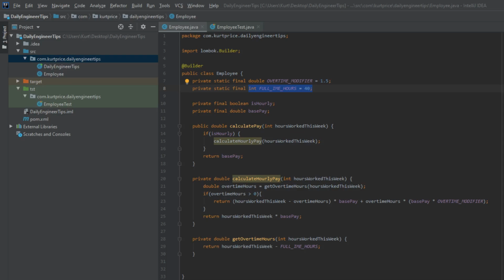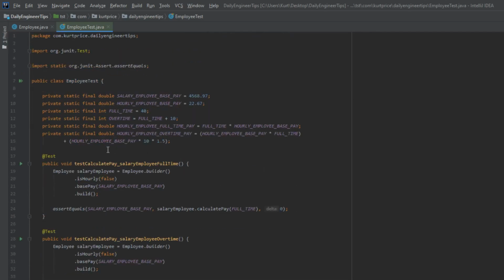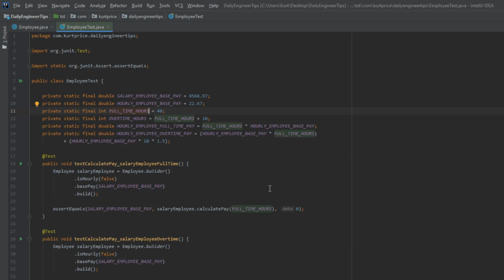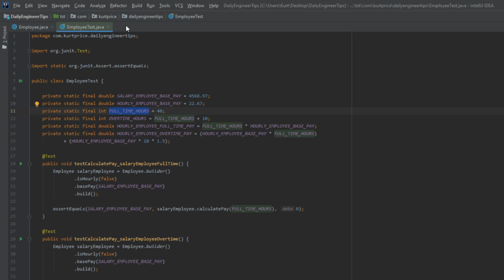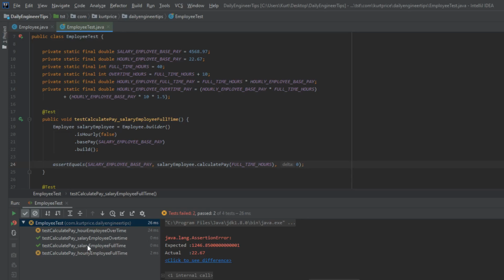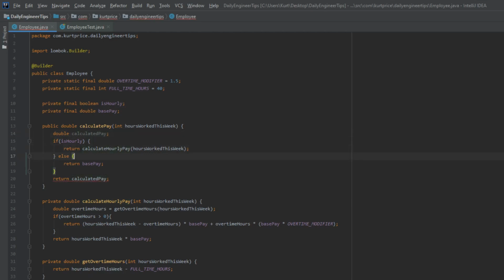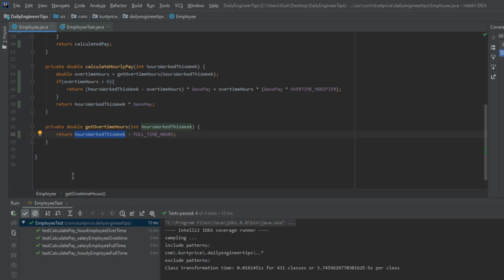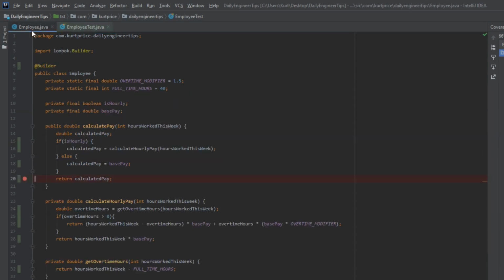Testing and Writing Testable Code - Daily Engineer Tips 3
How to write tests and testable code is one of the most important aspects of professional software development. Take look at some of my tips and insights into what makes code readable and testable here.